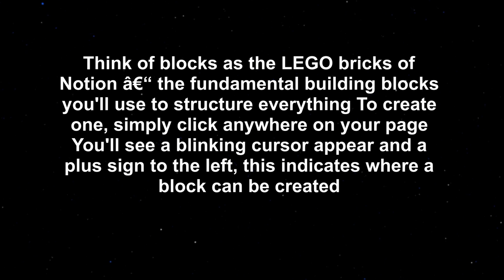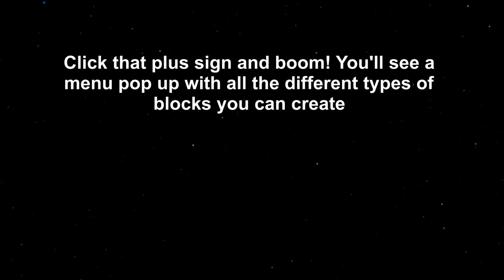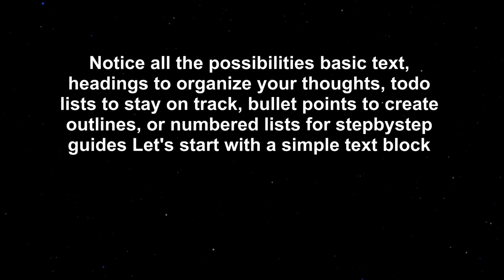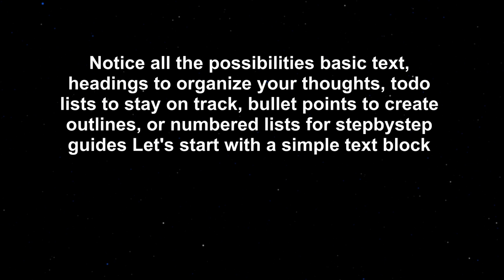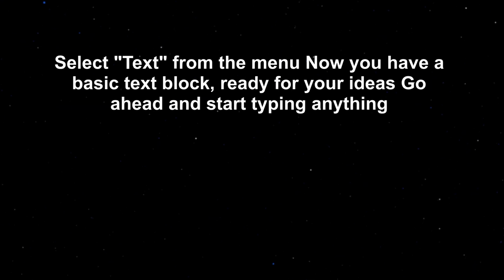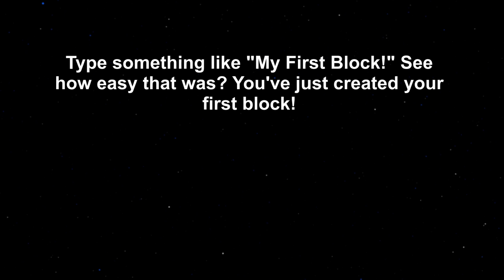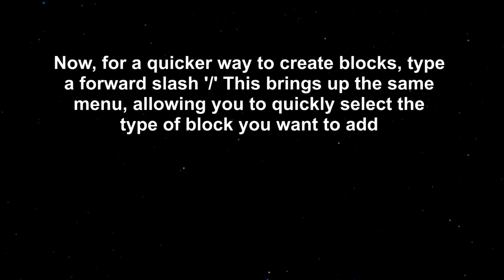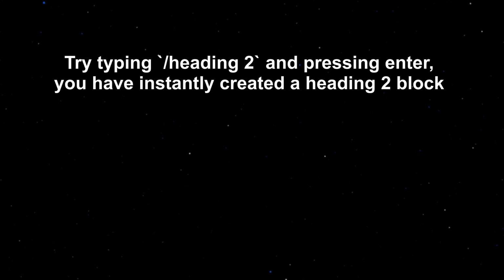How to Make a Block In Notion - KevinHowTo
How to Make a Block In Notion Understand how to create a block in Notion, a fundamental building element of Notion pages, used to structure your content and create powerful layouts.

00:00 Intro to Notion Blocks
00:10 What are Blocks?
00:26 Creating Blocks with the Plus Sign
00:37 Block Menu Options
00:49 Creating a Text Block
01:00 Creating Blocks with Slash Commands
01:14 Heading 2 Block
01:26 Different Types of Blocks